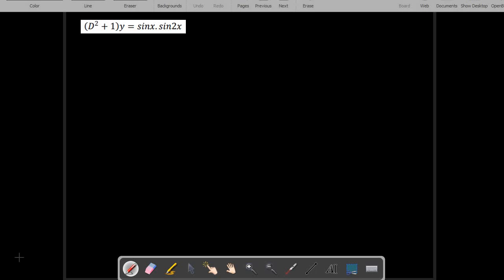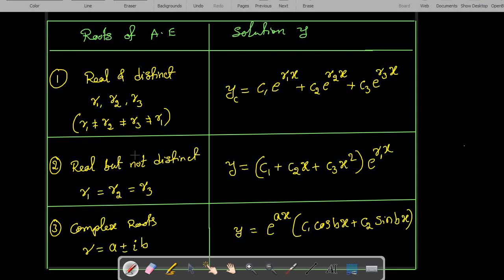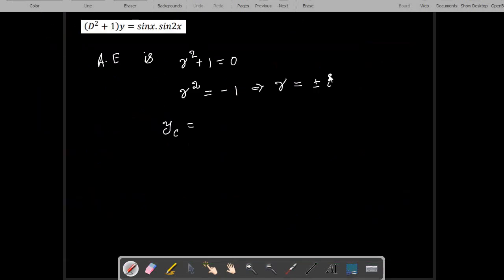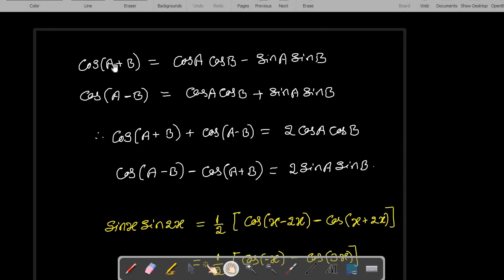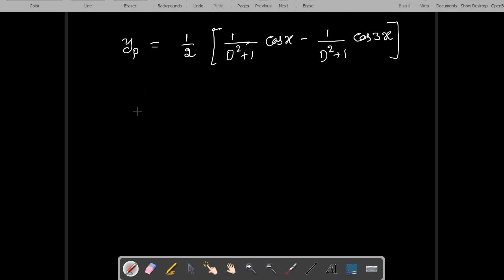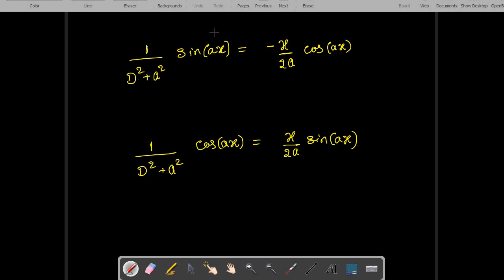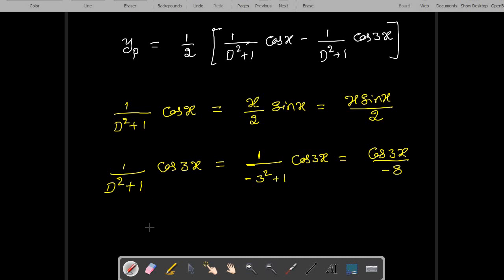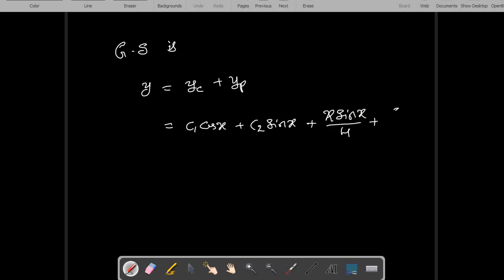solution of y''+y=sinxsin2x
This video explains how to solve a non homogeneous linear differential equation with constant coefficients when RHS is product of sin(ax) and, cos(ax). This video has Telugu explanation from  09:50.